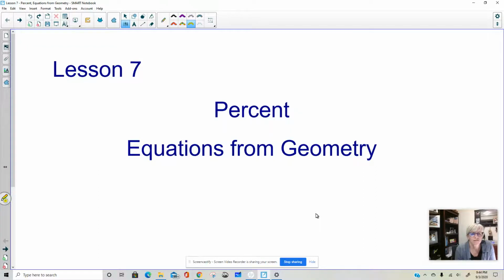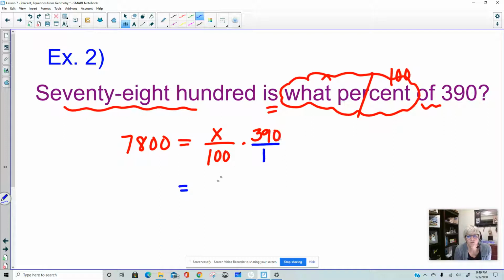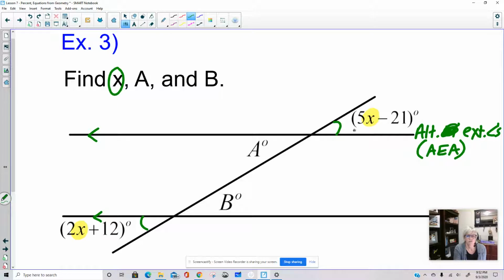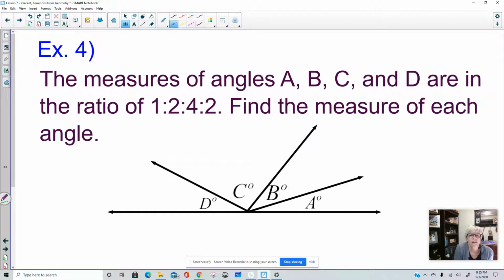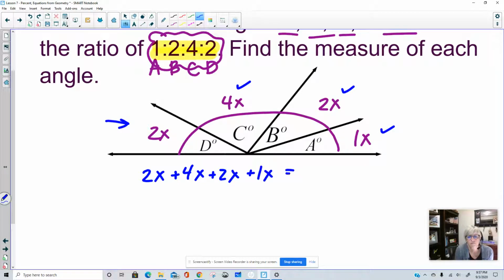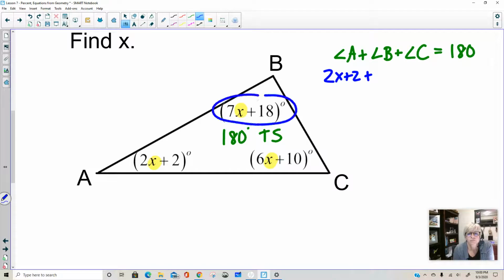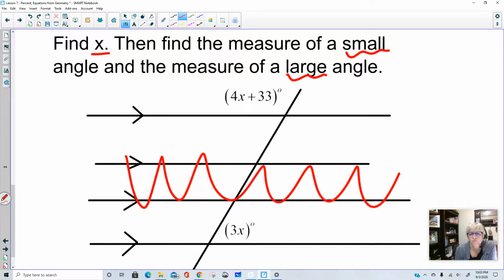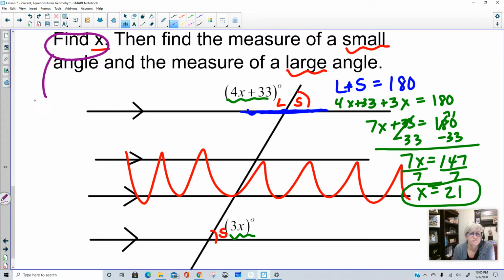Algebra 2 Lesson 7 - Remote